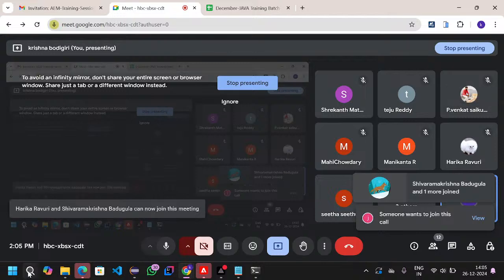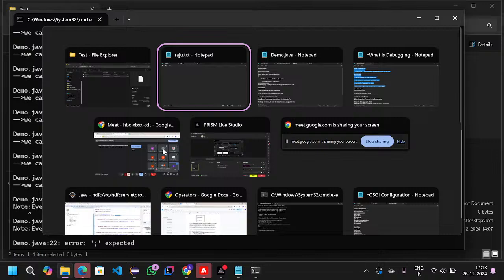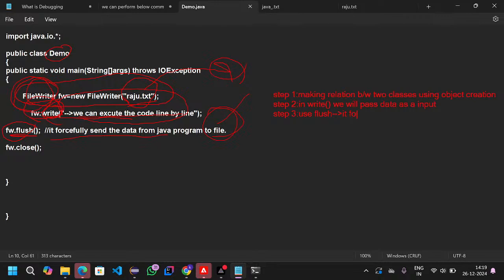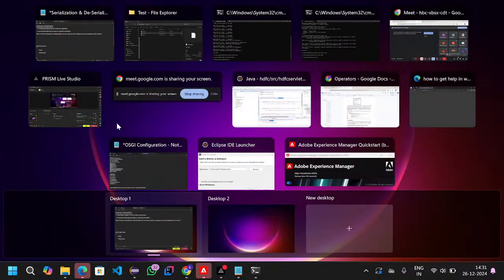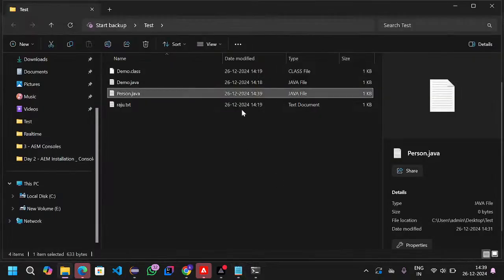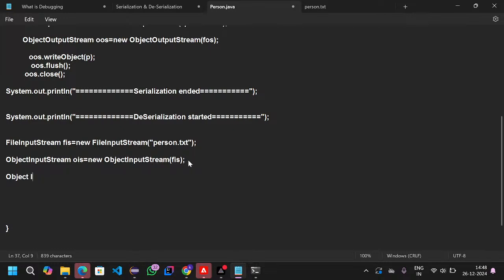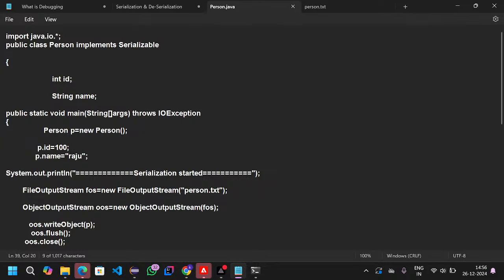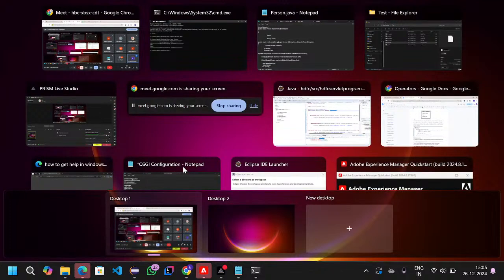class 14 - File Handling Very important area in Every Programming Language